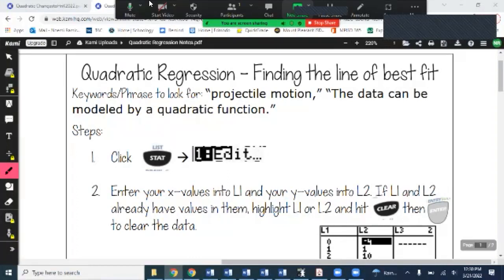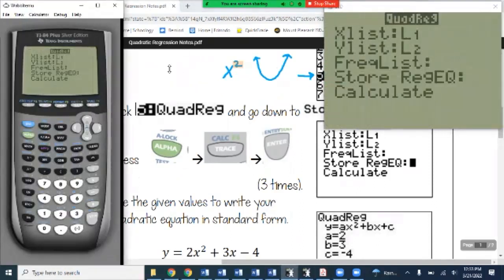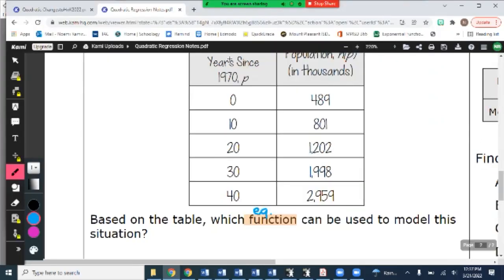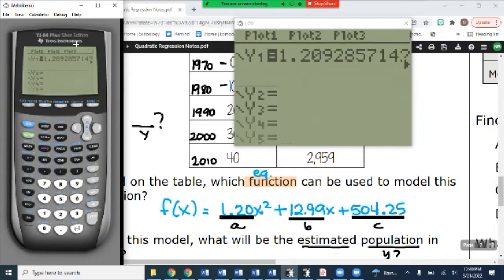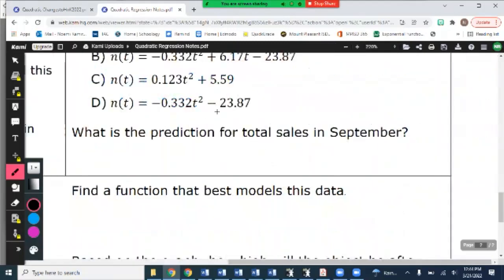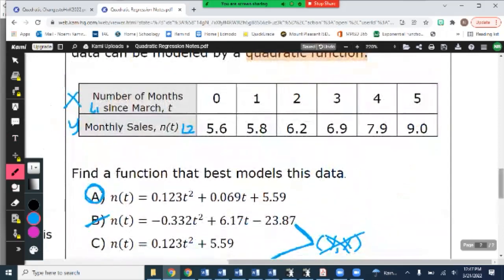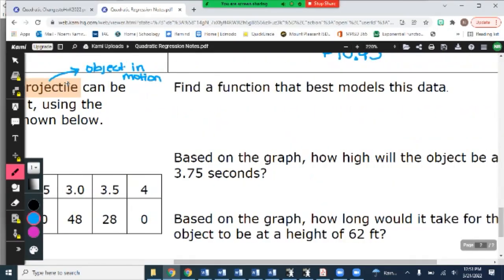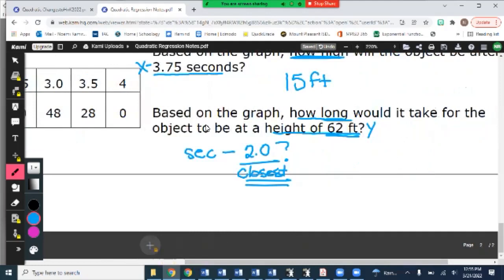Quadratic Regression 3/21